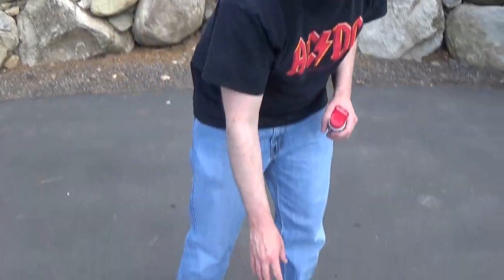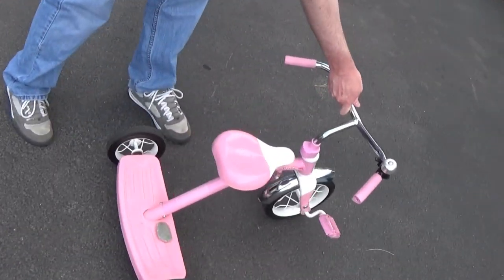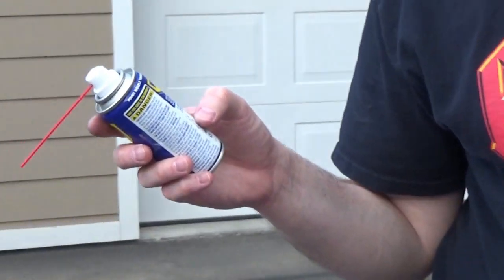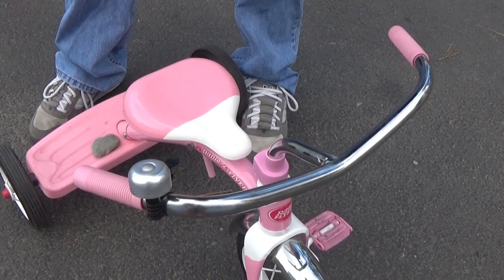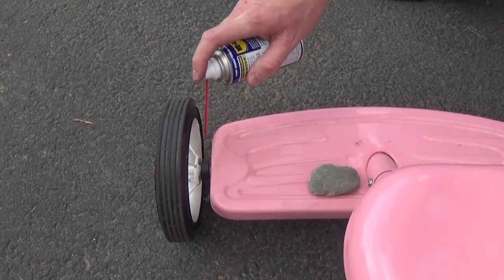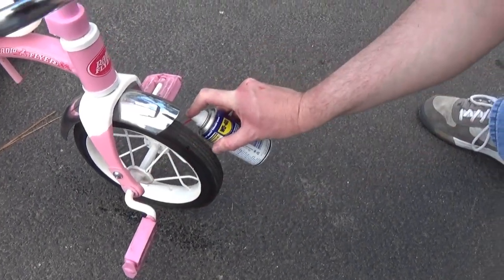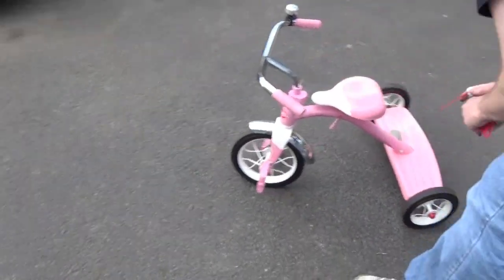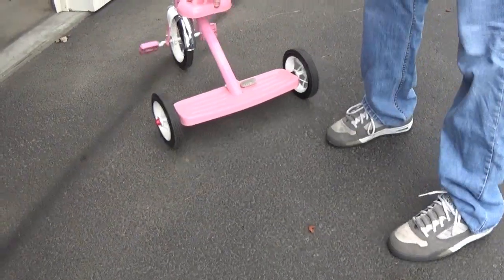How to fix a squeaky wheel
In this video I show you how to fix a squeaky wheel. I use WD-40 to help make the squeaky wheel stop squeaking.